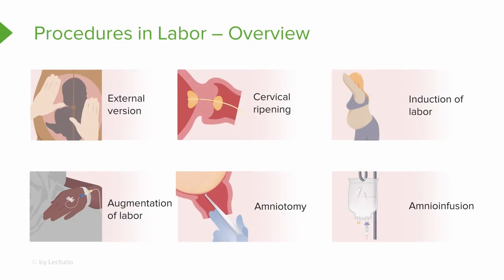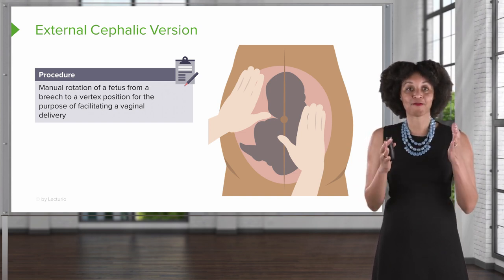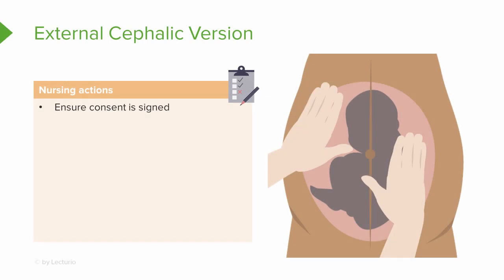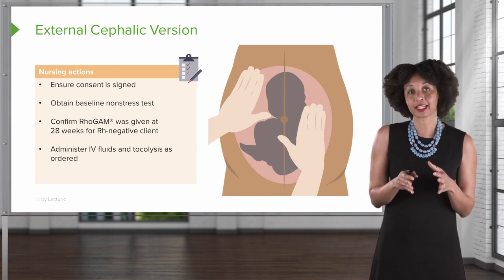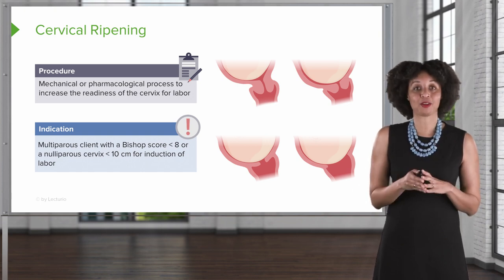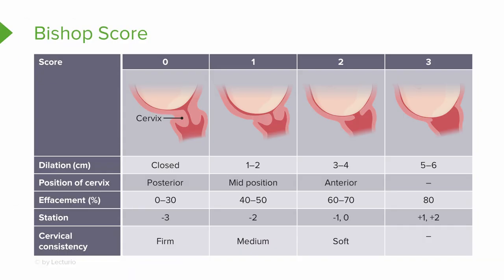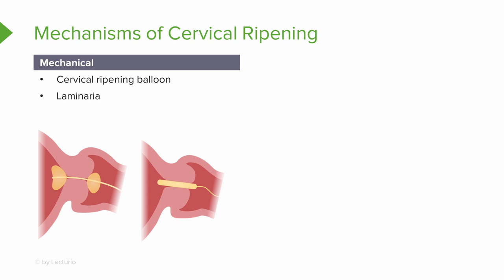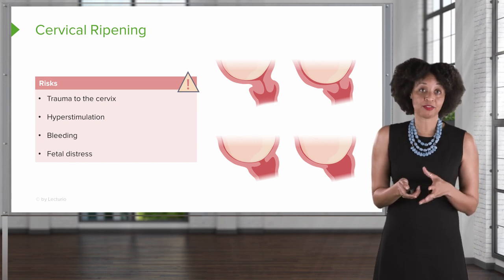External Cephalic Version and Cervical Ripening - Care of the Childbearing Family | Lecturio Nursing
In this video “External Cephalic Version and Cervical Ripening” you will learn to:

►Describe external cephalic version, including its indications, risks, and nursing actions to be taken
►Describe the procedure of cervical ripening and specify its 2 indications
►Describe the Bishop score, including its 5 elements
►Identify 2 mechanical and 3 pharmacological methods of cervical ripening
►List 4 risks associated with cervical ripening and recount 5 nursing actions during cervical ripening

► This video is part of the Lecturio course “Care of the Childbearing Family”

► THE PROF: Jacquelyn McMillian-Bohler is an Assistant Clinical Professor at Duke University School of Nursing as well as a certified Nurse-Midwife. She is passionate about educating future nurses and will prepare nursing students in a professional and effective way for their nursing final exam or the NCLEX exam. She will guide them through the different fields of Nursing Care of Childbearing Family in this course, including the menstrual cycle, what to check for in the initial visit and what to observe in fetal monitoring.